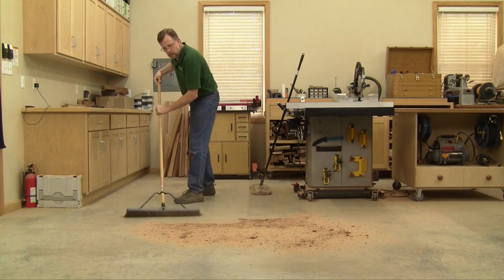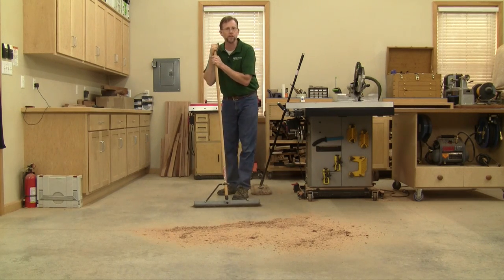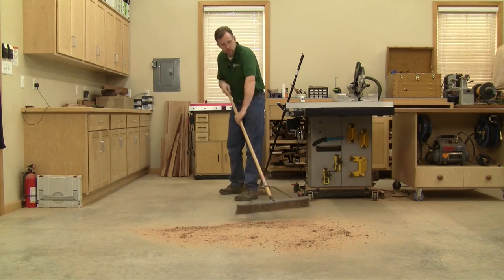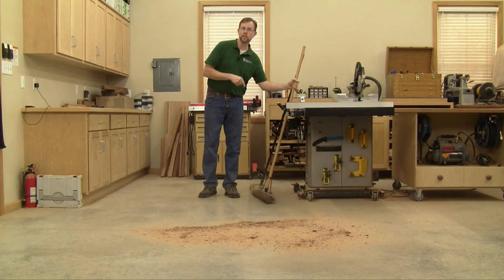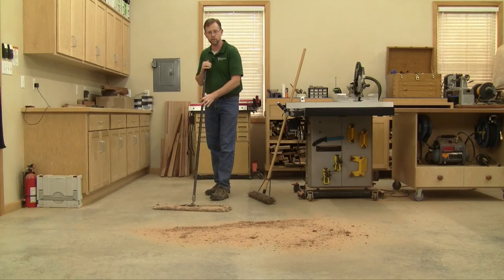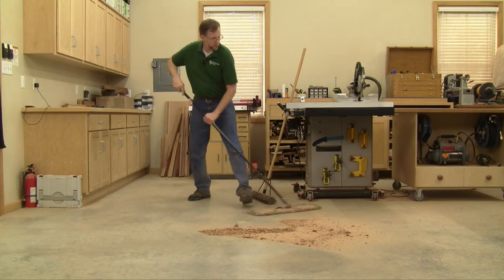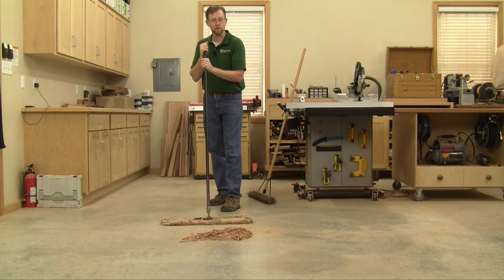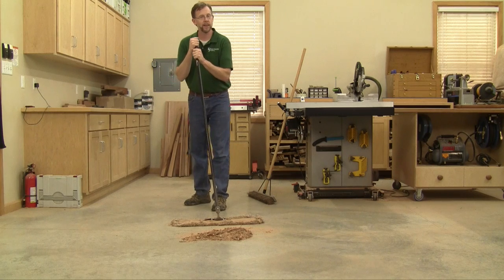A Better Way to Sweep Your Shop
Most people use a push broom to sweep their shop, but there's a better way. Chris uses a different tool from the janitor's closet to sweep his shop more effectively.